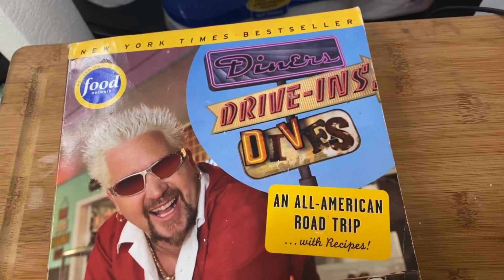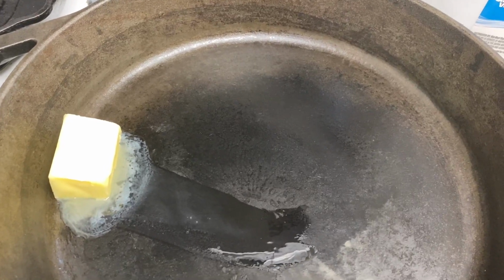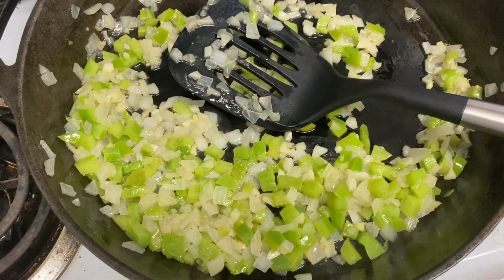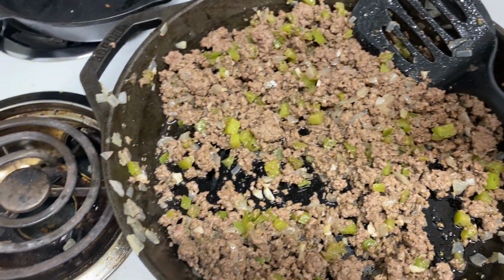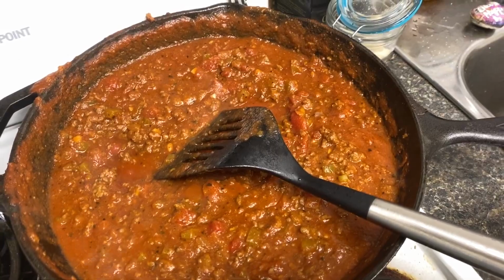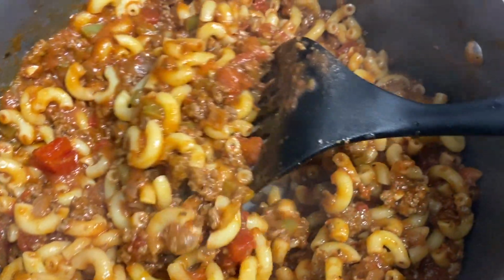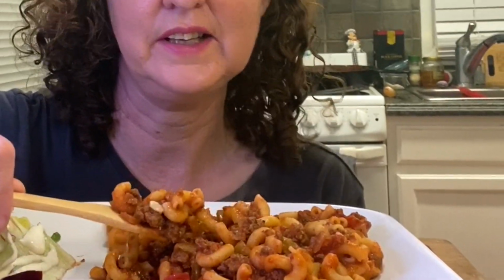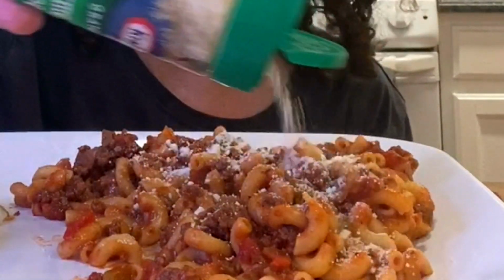Mukbang | Pasta | July Mukbang/ASMR Collab